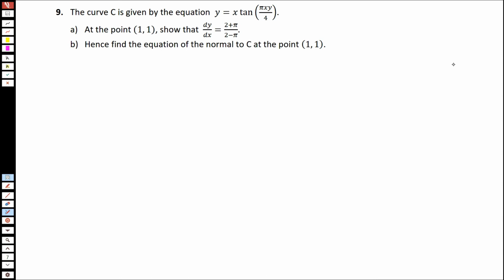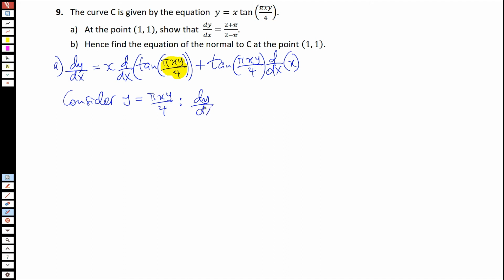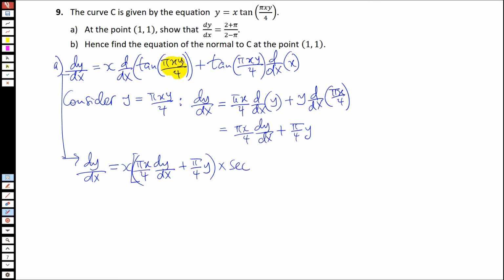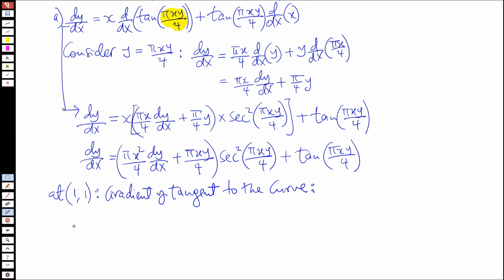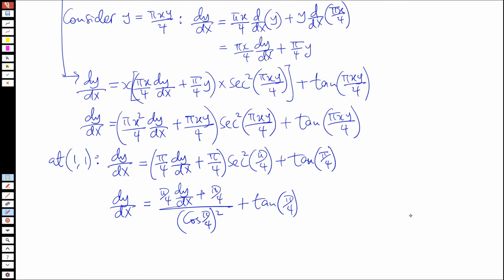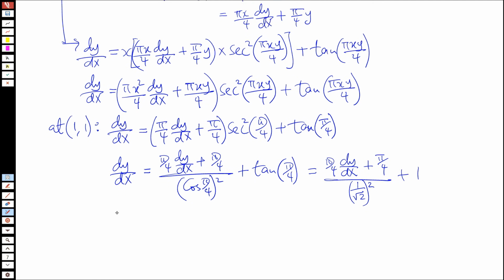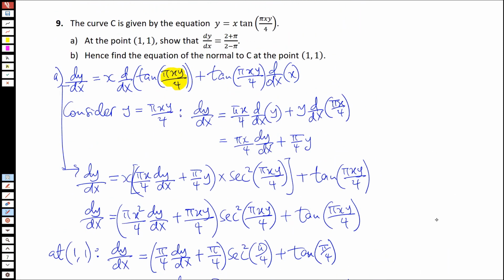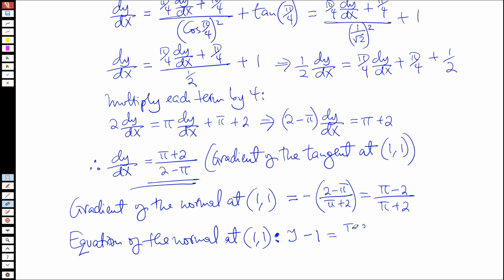Derivatives of Inverse Trigonometric Functions (6 of 6)